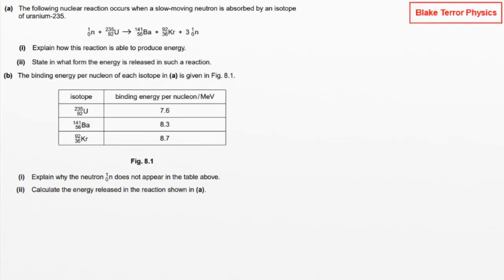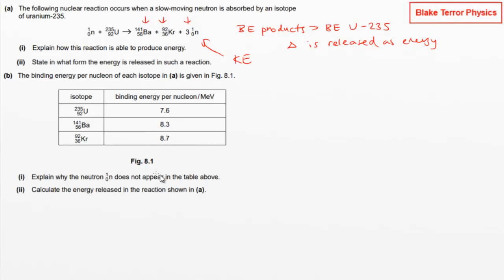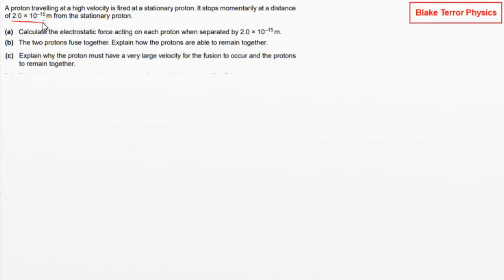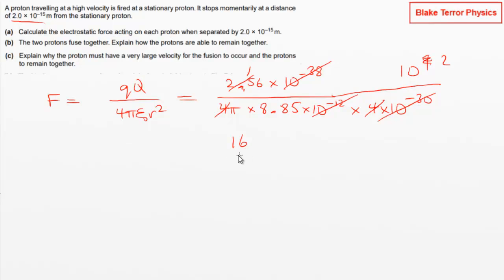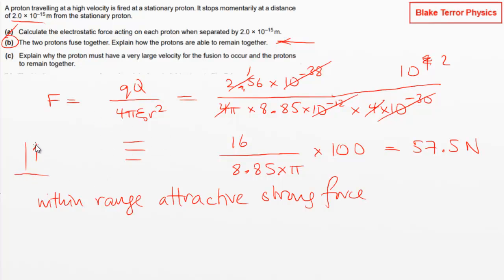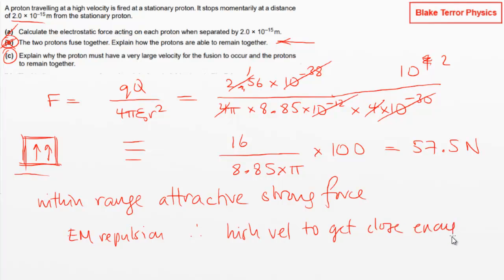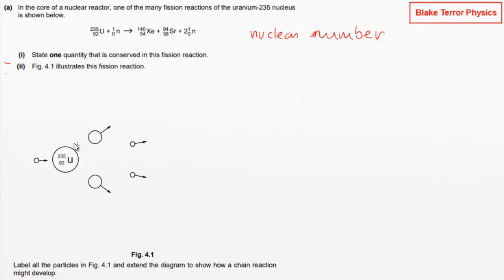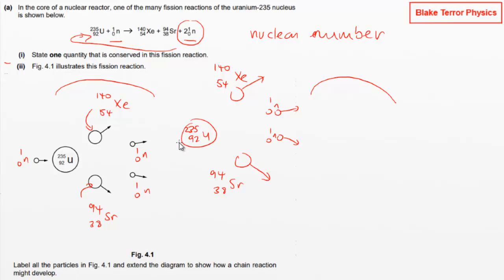Practice Questions (A-Level Physics) - Structure of Matter 6 (Nuclear/Particle/Radioactivity)